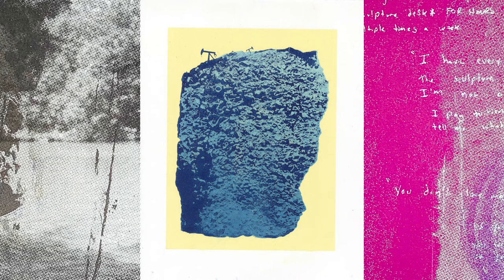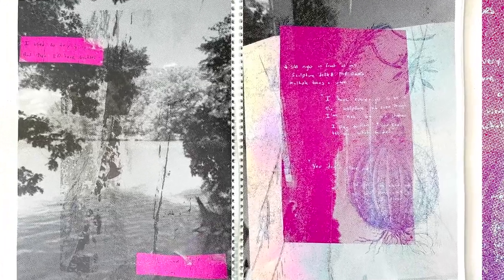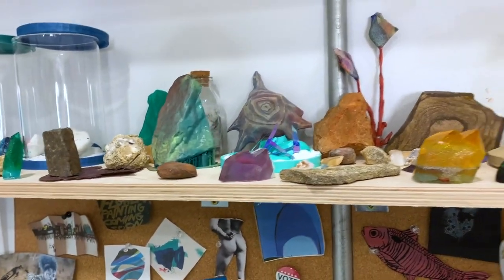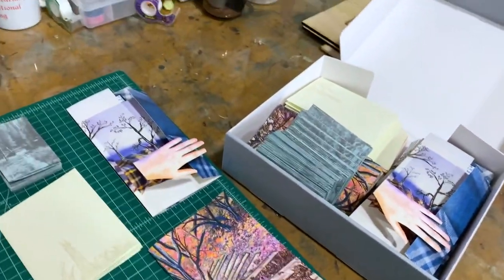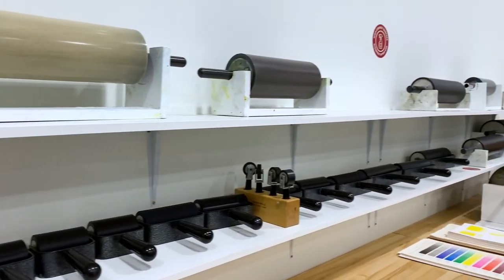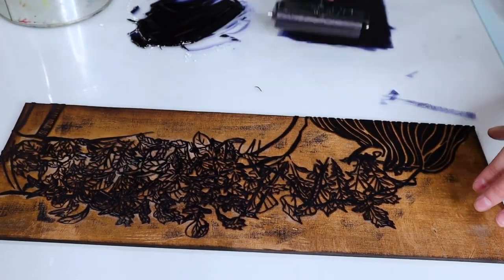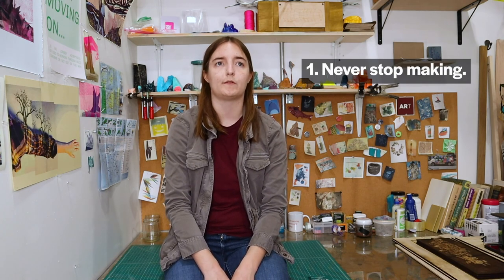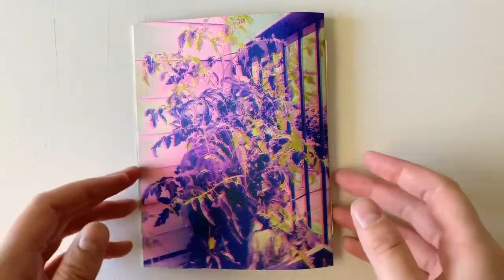Local Printmaker Acadia Kandora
Want to learn more about printmaking? In this studio visit, printmaker Acadia Kandora will tell us about her artwork, why she makes prints, and how she creates them!

We are so excited about these projects and can’t wait to see what you create! Share your work with us on social media using CreateTogetherKit.

These videos are associated with the Create Together kit.

Producer: Kim Ly